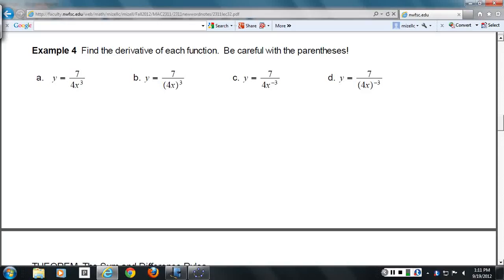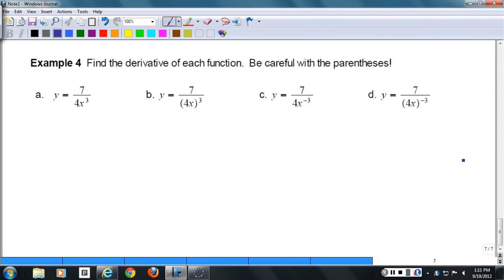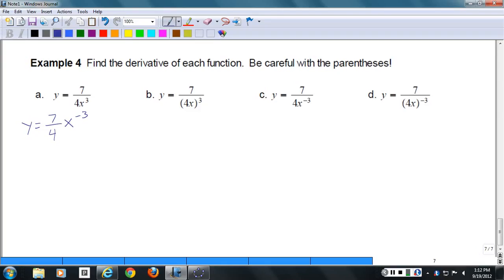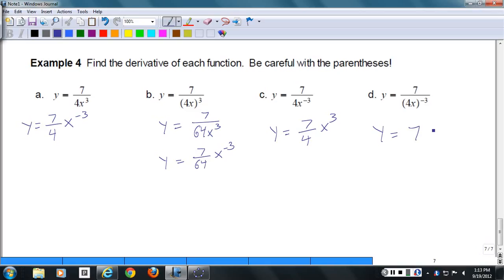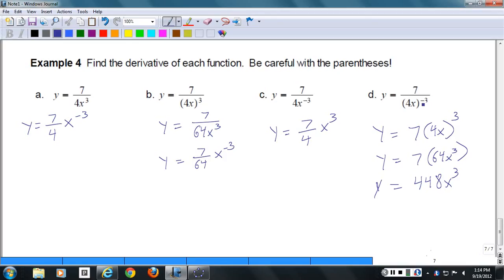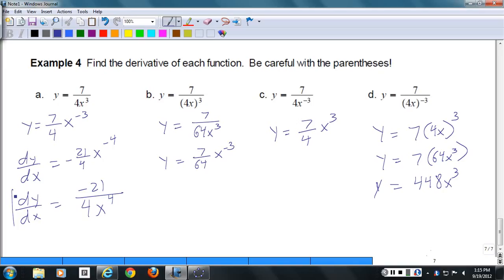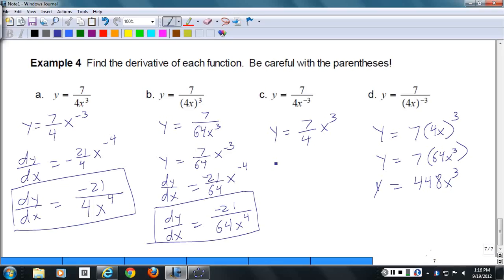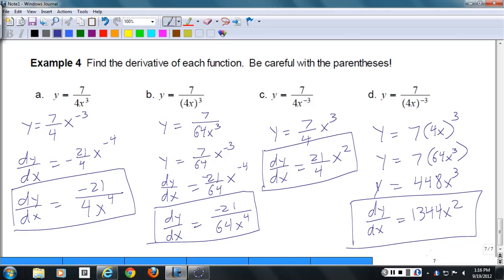Find the derivative using the power rule and the constant multiple rule 2